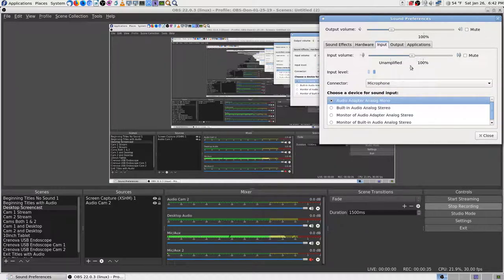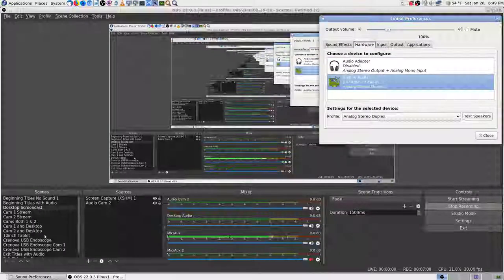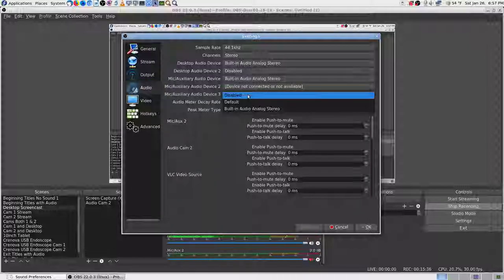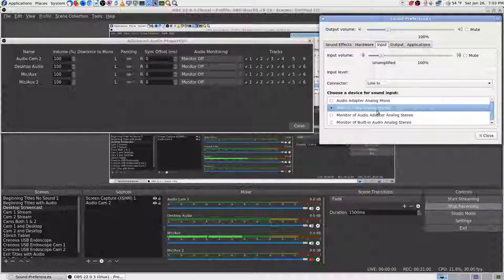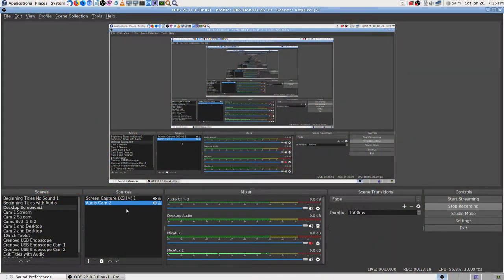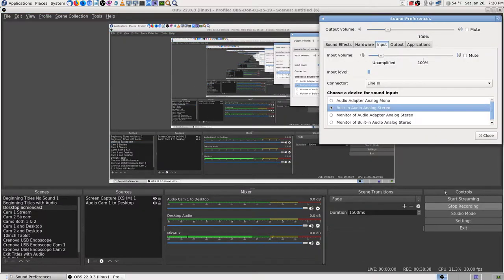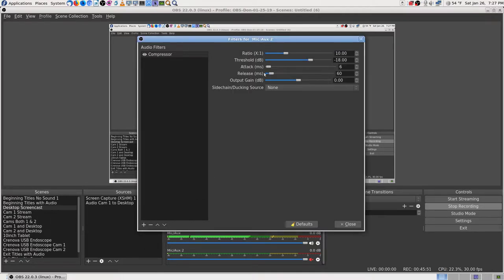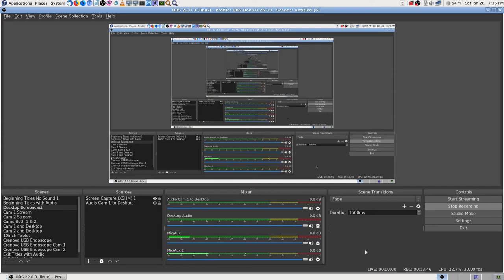04 OBS Studio Audio Sources SM58 Lapel Mic Settings Tests 2019 01 26 18 42 00